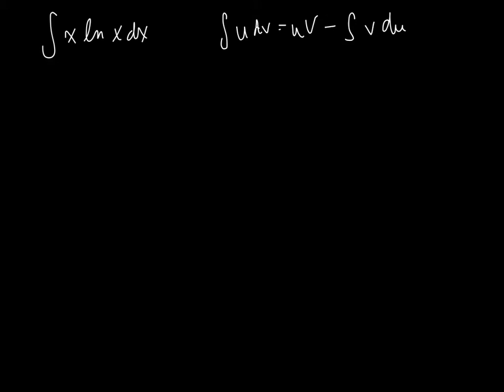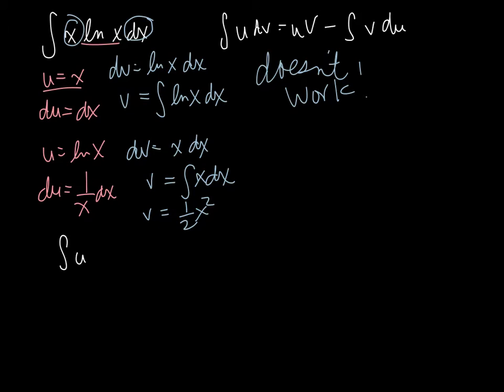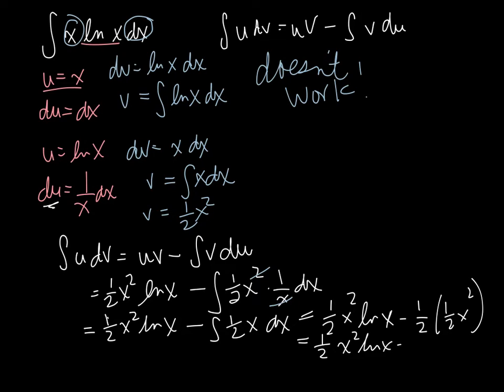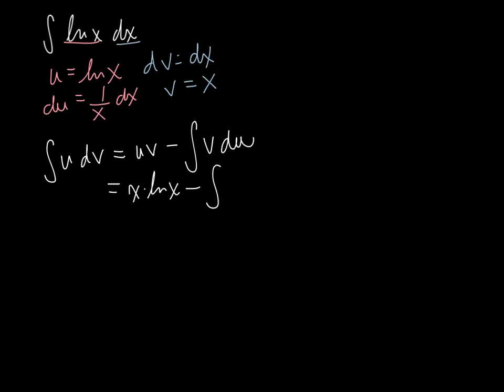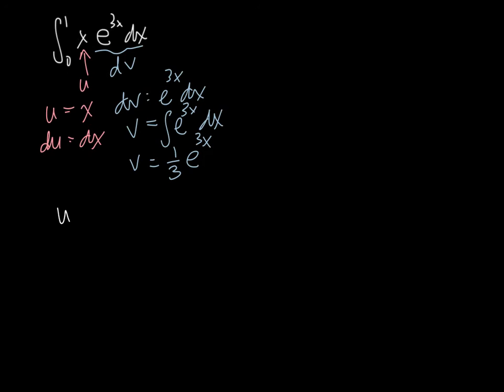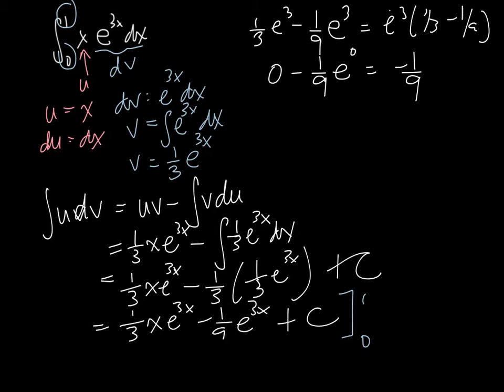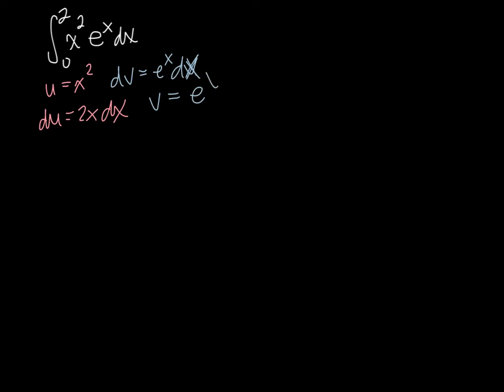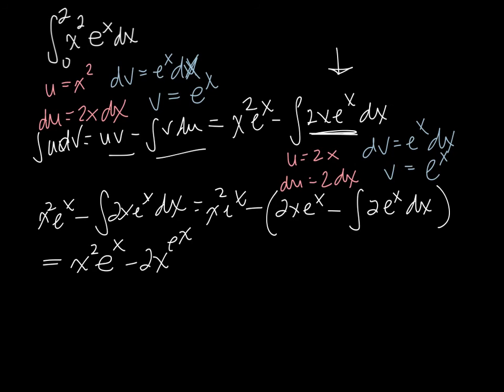more integration by parts examples